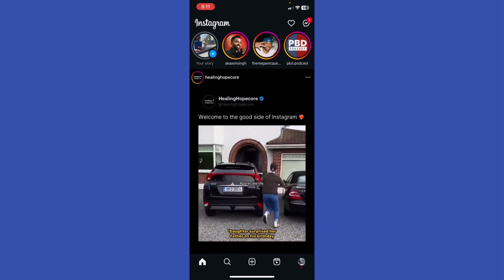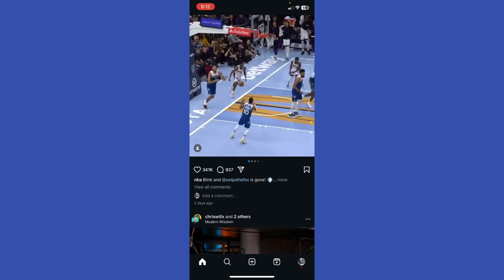How to use instagram reels to launch a product in under 60 seconds (2024)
How to use instagram reels to launch a product in under 60 seconds

In this video i´ll show you How to use instagram reels to launch a product in under 60 seconds. The method is very simple and clearly described in the video. follow all the steps & use instagram reels to launch a product in under 60 seconds